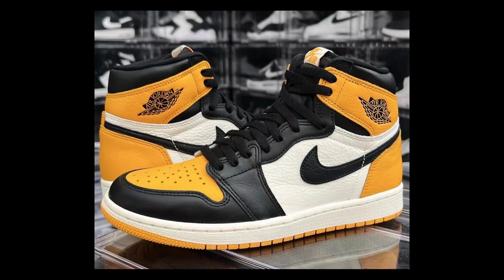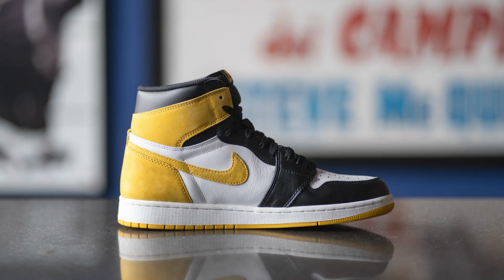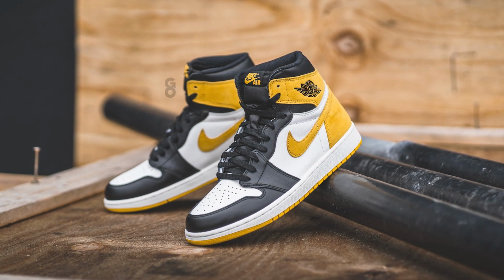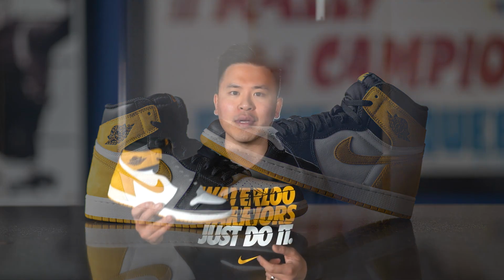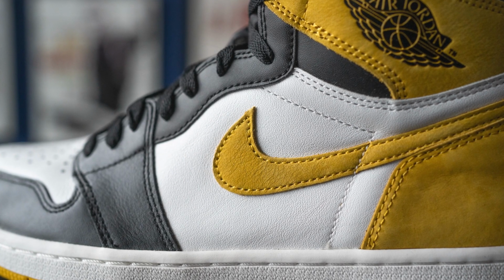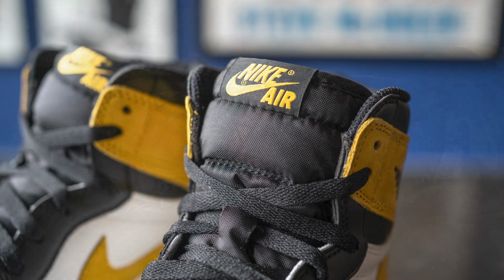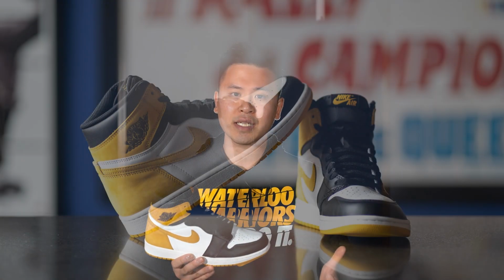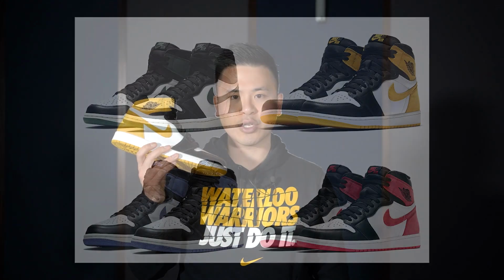Air Jordan 1 Retro High OG "Yellow Ochre": Closer Look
Welcome to the Dare to Dream Collection, where I give you a closer look at high heat sneakers from the past and present, and pairs that have a significant meaning in sneaker history! For today's episode, let's take a look at one of my favourite yellow-based Air Jordan 1s ever, the "Yellow Ochre" colourway from the Best Hand in the Game pack from 2018!